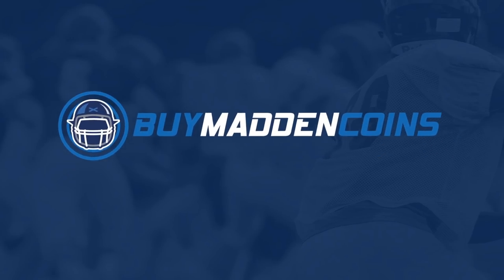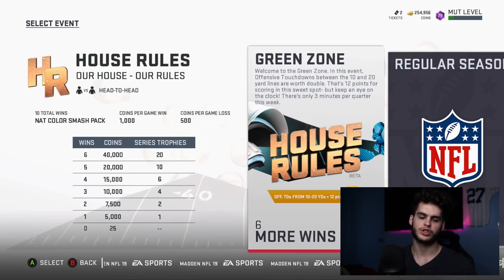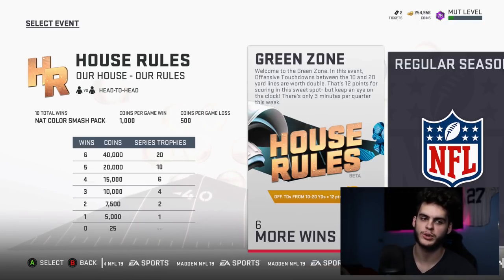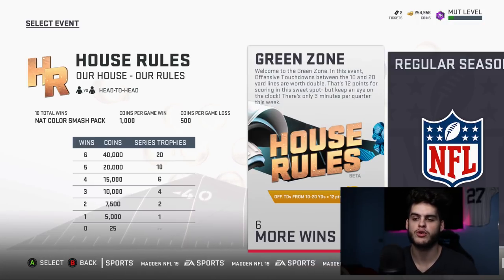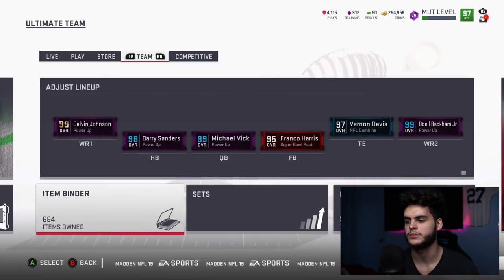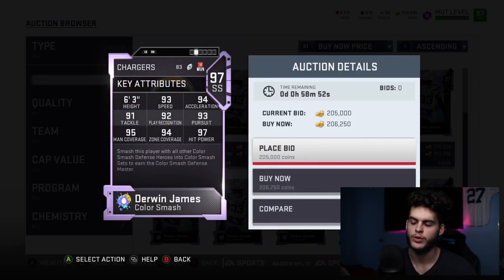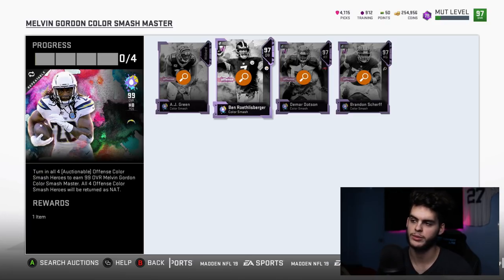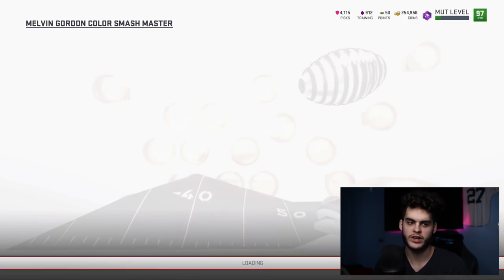FREE 97 COLOR SMASH PLAYER! BEST CHOICE! HOUSE RULES TIPS! | MADDEN 19 ULTIMATE TEAM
madden 19 scramble pack
madden 19 scramble promo
madden 19 backyard scramble
madden 19 ultimate team tips
madden 19 easter egg hunt

madden 19 house rules
madden 19 house rules tips
madden 19 house rules rewards